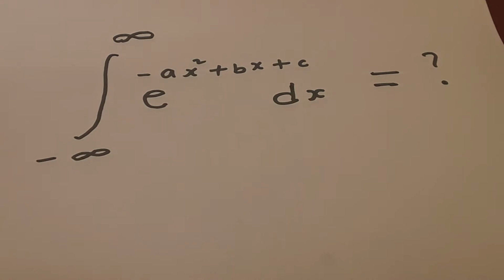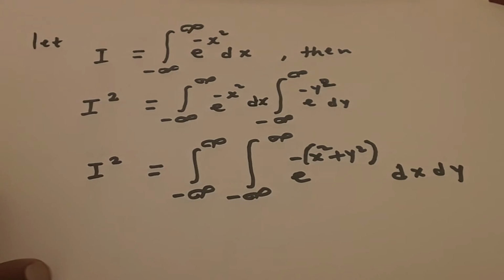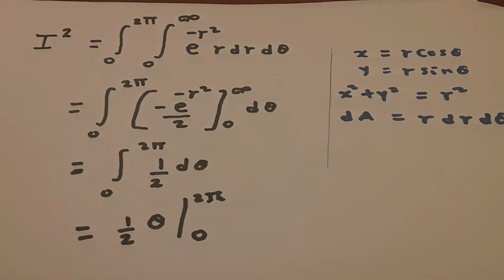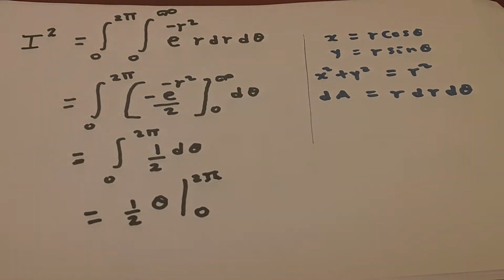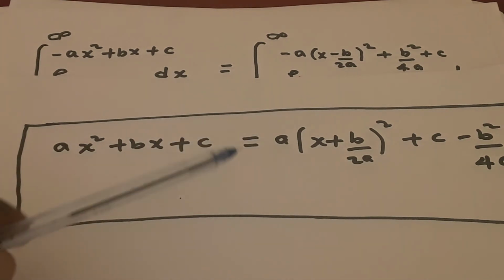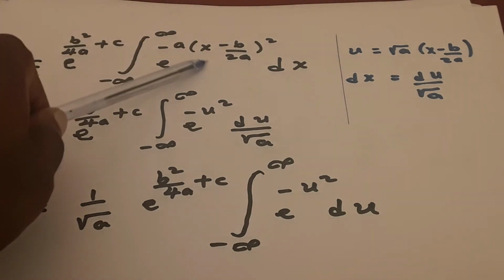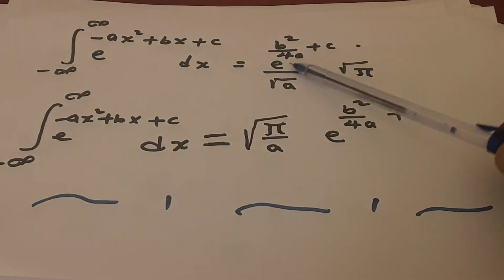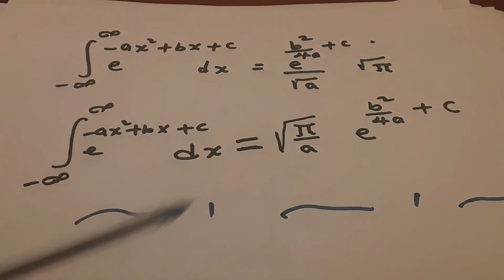Integration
This video teaches integration using the completing square method